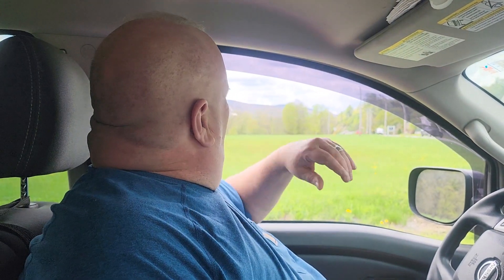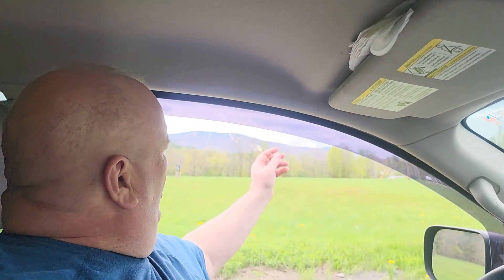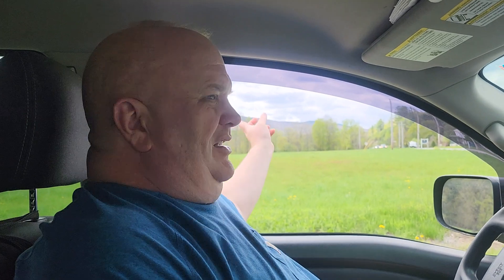Dr.Pepper Creamy Coconut Soda!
Super Saturday Soda Spectacular and Dave tries Dr.Pepper Creamy Coconut. This was different!